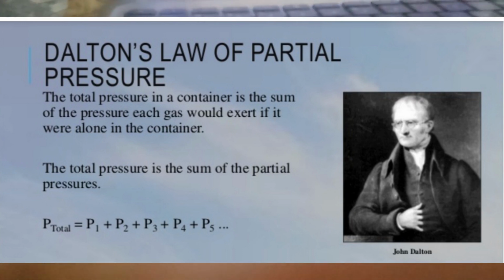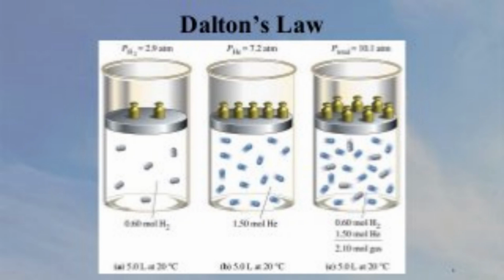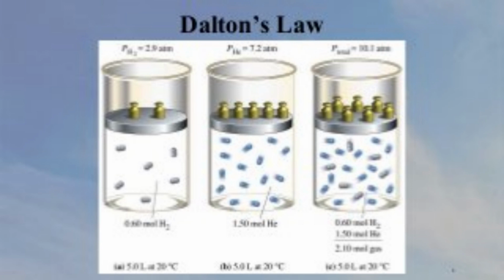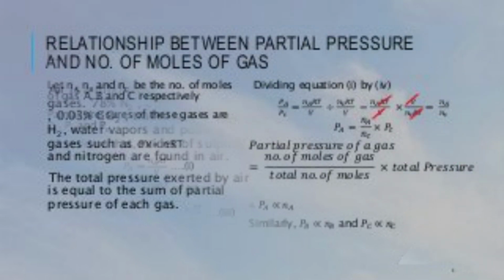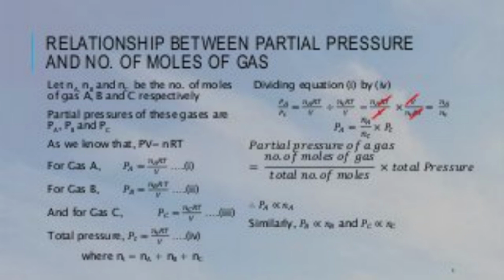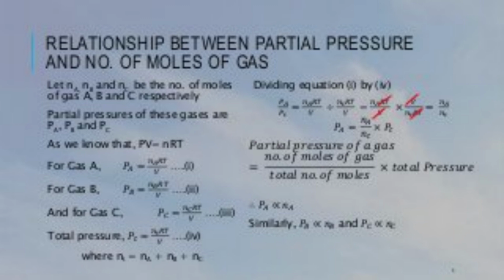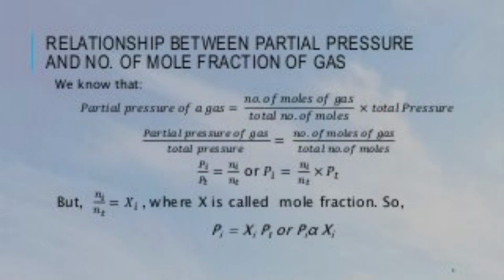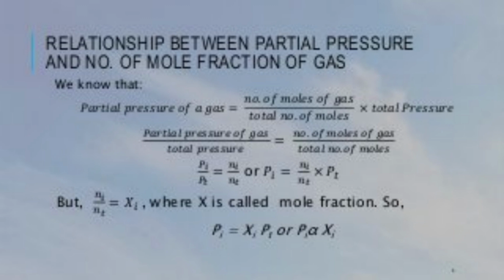Dalton's Law of Partial Pressure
Your ultimate channel for all things chemistry. A video about each element on the periodic table. Reactions is a show that uncovers the chemistry all around us. We answer the burning questions you've always wanted to ask. On this channel you will find some interesting chemical reactions and many amazing stuff! Chemistry help on Bonding, Lewis Structures, Molecular Geometry, Moles, Grams, Molecules, Liters, and more